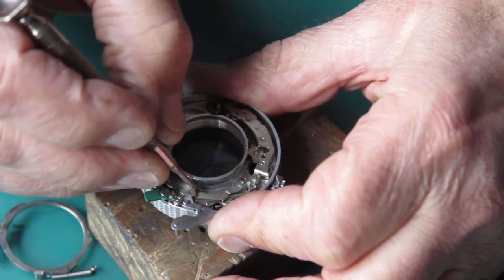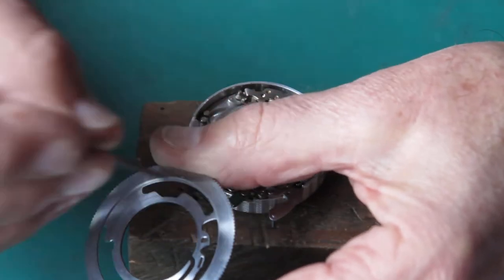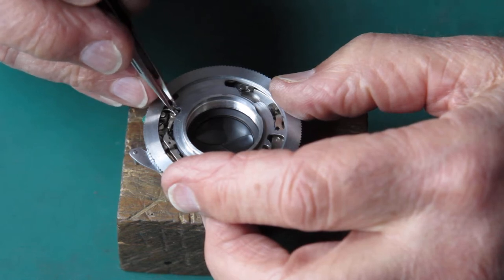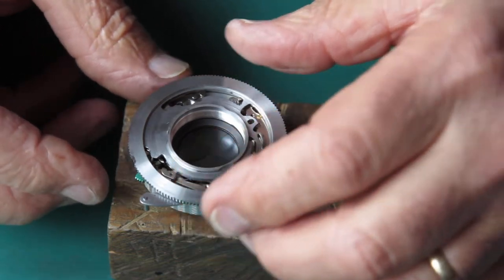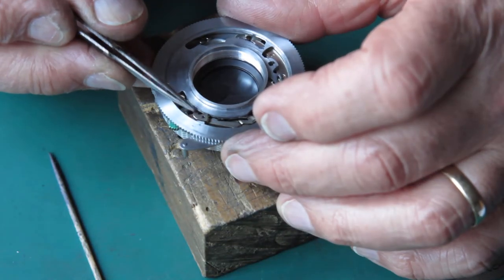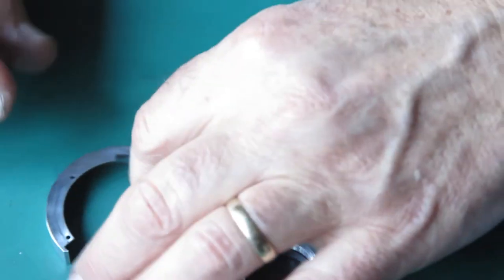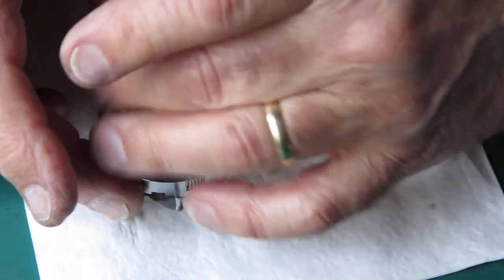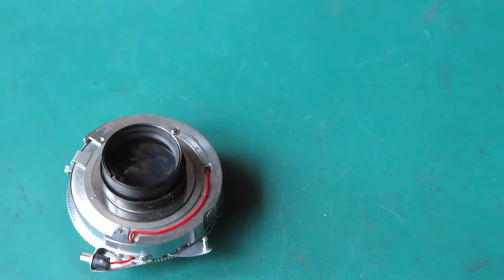Kodak Retina IIa, only slightly disassembled, part 03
Yet another Retina IIa. This one arrived partly disassembled, and needed to be checked before being serviced to see if there was any explanation for the problems it had displayed.